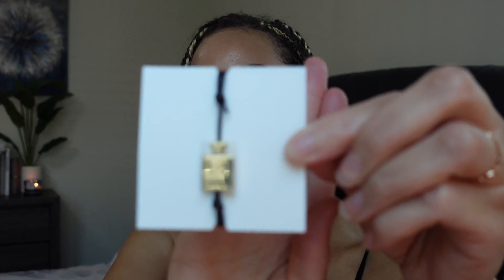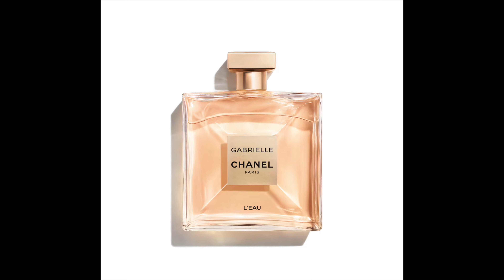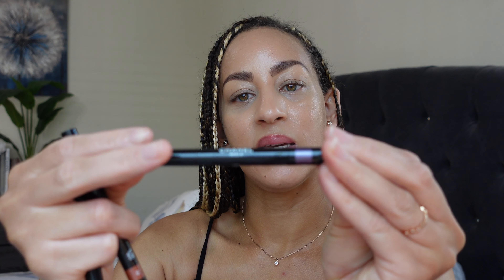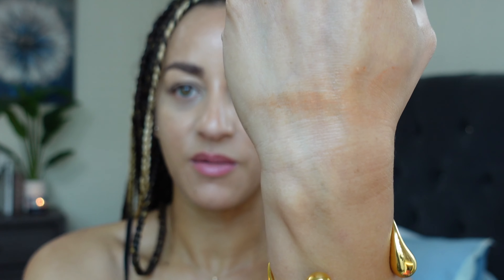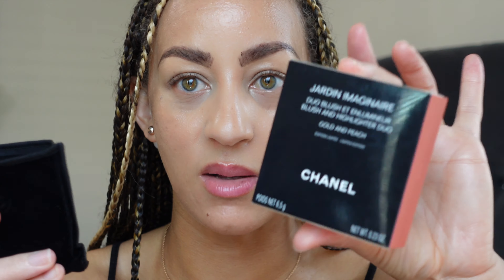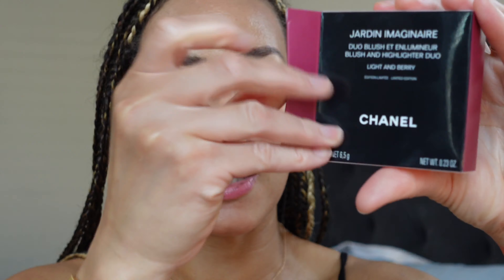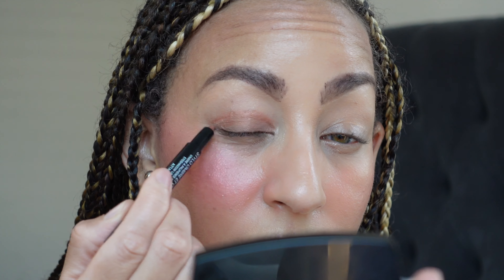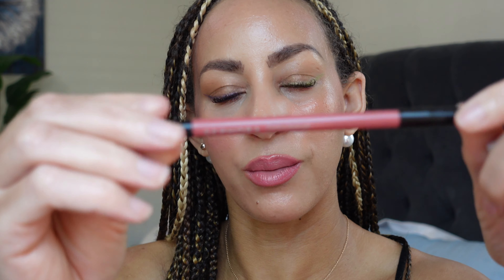CHANEL SUMMER 2024 🌸 JARDIN IMAGINAIRE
Hi Darlings
Today I have a special collection from Chanel's  "JARDIN IMAGINAIRE," release. I purchased both Blush and Highlighter duo's in "light and berry, and "gold and peach." I also purchased the Baume Essential in "Solar Glow," as well as three STYLO OMBRE ET CONTOUR pencils in "Neon Dalia," "Attaya," and "Dreamleaf." I am over the moon about this new release! Cometes Collective have given us more amazing products. I also have taken the time to swatch the blushes from most all of the Chanel blush launches! I hope you enjoy this review.💕

MENTIONED @Frenchforaday

FEATURED

BLUSH AND HIGHLIGHTER DUO’S
GOLD AND PEACH

BAUME ESSENTIEL
In “SOLAR GLOW”

STYLO OMBRE ET CONTOUR
46 - NÉON DAHLIA

*Foundation
Clé De Peau RADIANT FLUID FOUNDATION NATURAL SPF 25
In O40 Tan Ocher

Urban Decay Brow Blade 2-in-1 Eyebrow Pen  Waterproof Pencil
In “Dark Drapes”

ROUGE COCO BAUME
928 - PINK DELIGHT